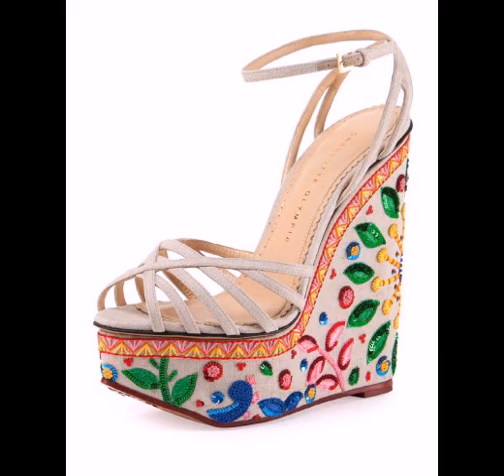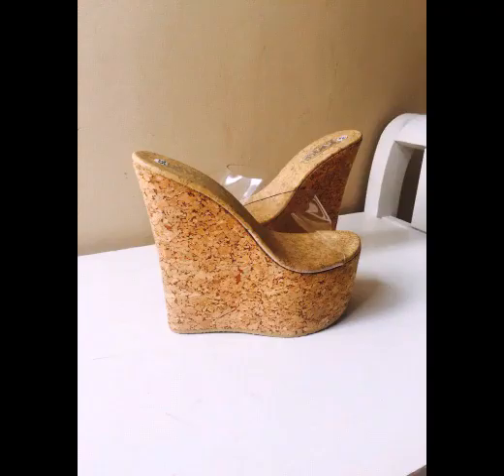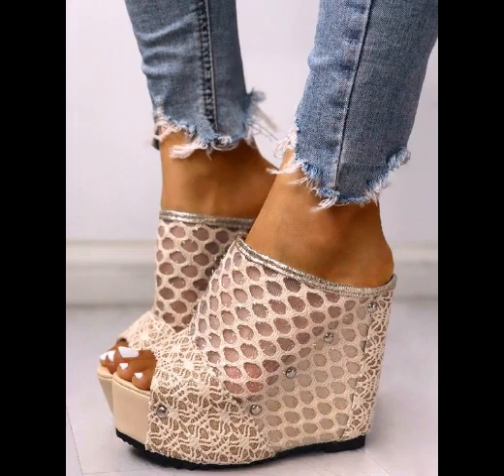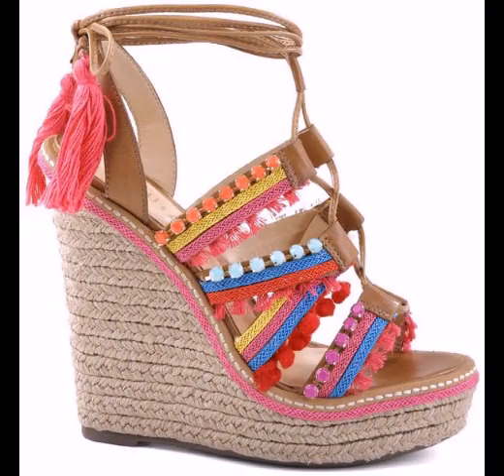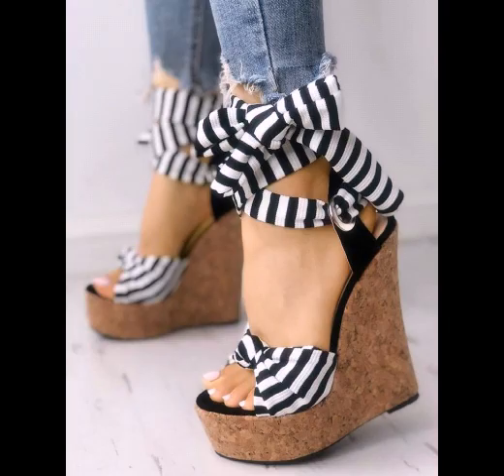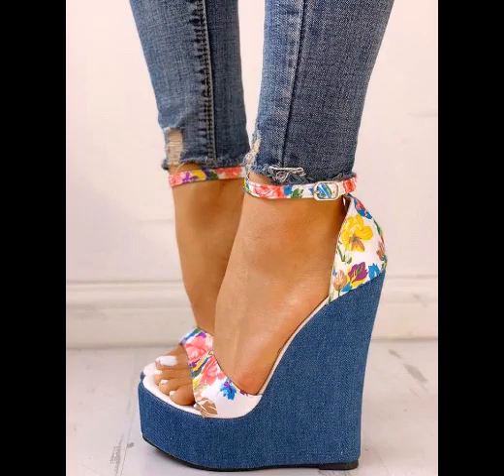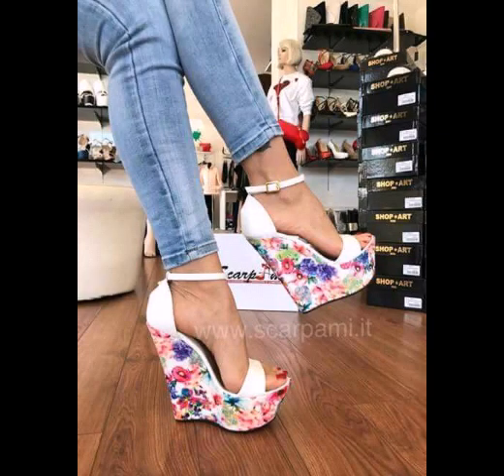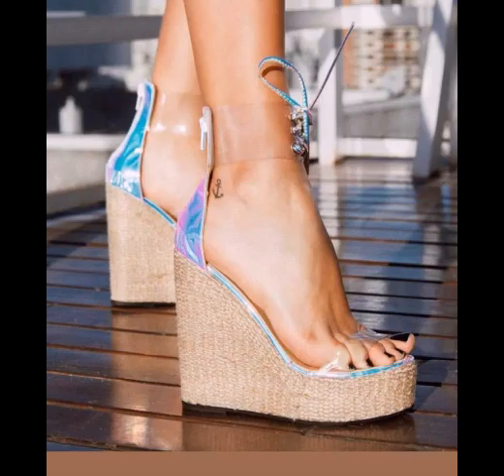latest and unique ideas of women wearing stylish wedge heel shoes ideas ❤️